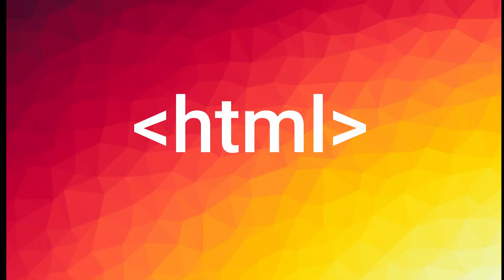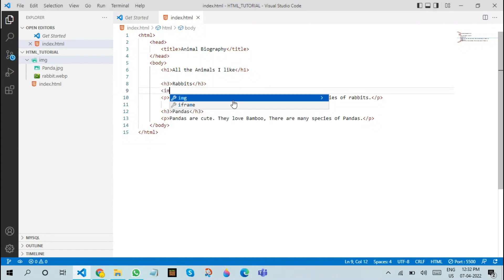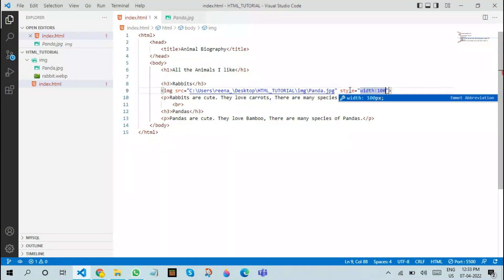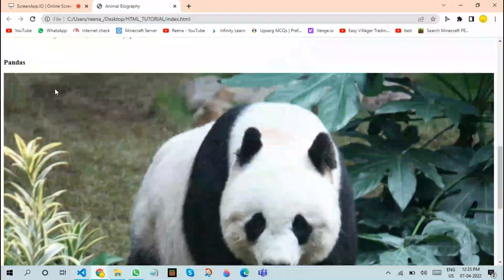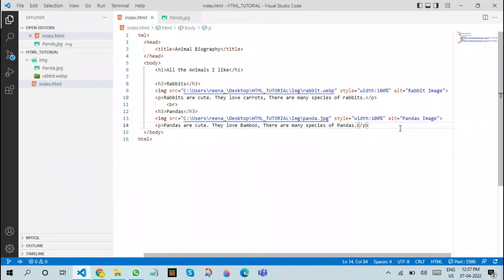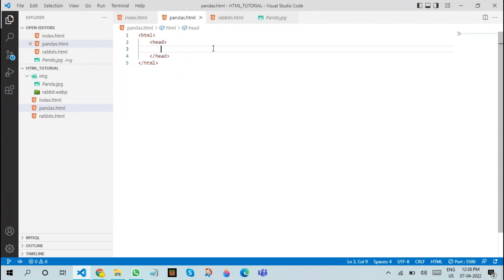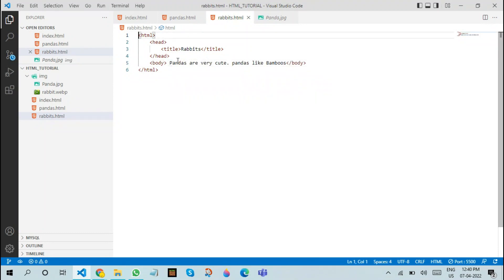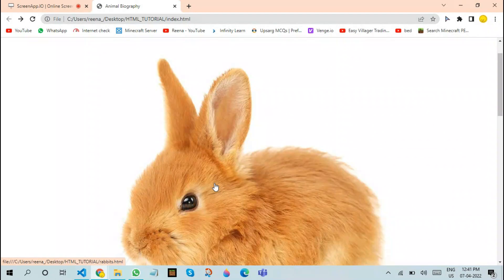HTML for Kids | HTML Tutorial | HTML Part 2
Hello Everyone! This is a brand new series started exclusively for kids. Since programming is one of the most important talents required in the next generation, we have started this series to help develop a fundamental understanding of coding. This series primarily teaches HTML 5 and CSS. Before starting the series, make sure you have a text editor(Visual studio code was used in this video, other text editors include a notepad, sublime text and wordpad etc..) and a good browser(Google Chrome was used in this video, other browsers include Brave, Microsoft Edge, and Firefox).

We primarily focused on making a website related to animals and used various HTML and CSS elements on the same. Headings, paragraphs, linking, buttons and various other tags were thought in this series.

Hope you enjoyed the video. Also, share the video with your friends as it might help them too!